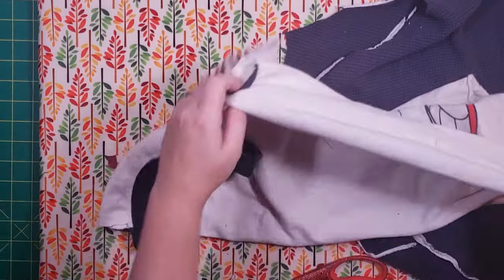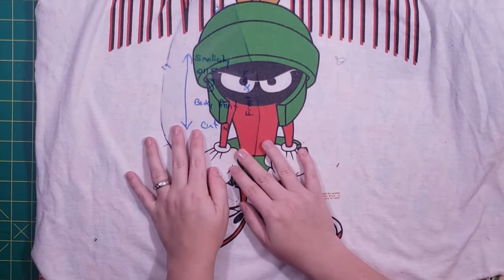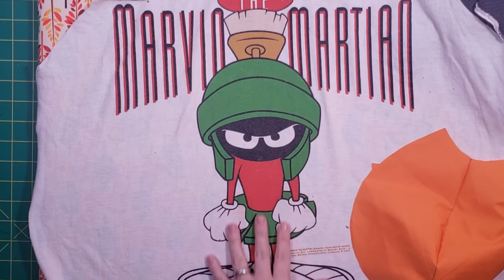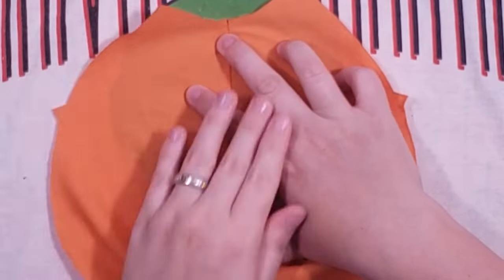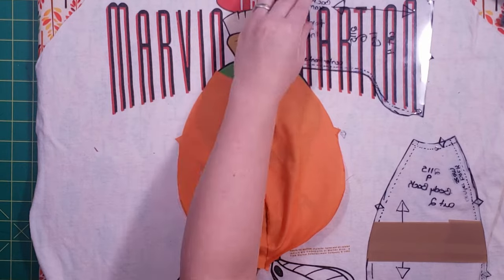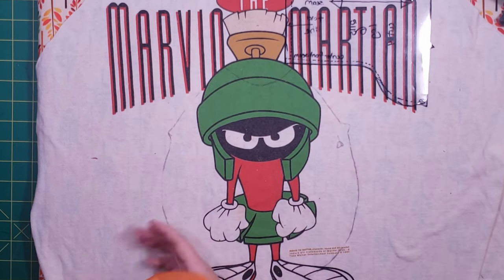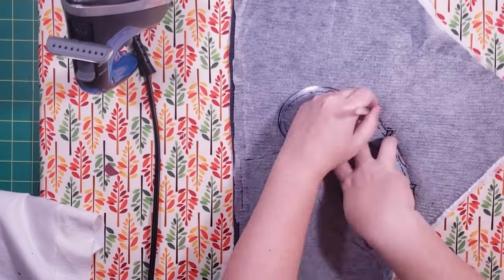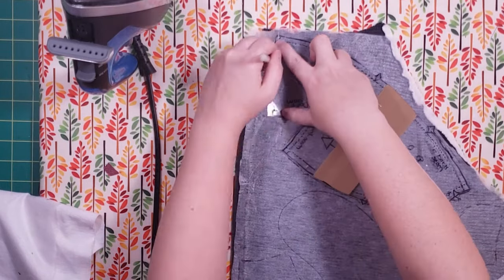T-Shirt to Teddy Bear? | Graphic Tee Transformation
Today I transform a graphic tee into a memory bear.

Would you like for me to create a memory bear for you to be featured on my channel?
Send your request using the contact form on my
Please include your story and the personal details that you would like included in the video.
Thanks!

Pattern used the in video: Simplicity A2115
Interfacing: P44F Lightweight Fusible Interfacing

Chapters:
00:00 Intro
0:47 Getting Started
1:06 Cutting
3:20 Using the Graphic
6:20 Interfacing
7:45 Tracing
9:45 Memory Bears are Unique
10:45 Embriodery
11:10 Sewing
13:00 Stuffing
14:52 Stitching
15:45 Reveal
16:33 Outro